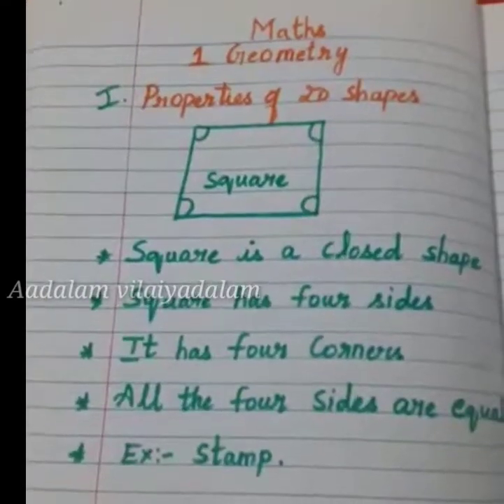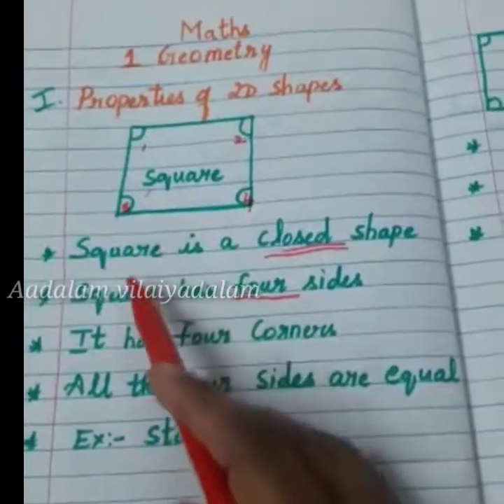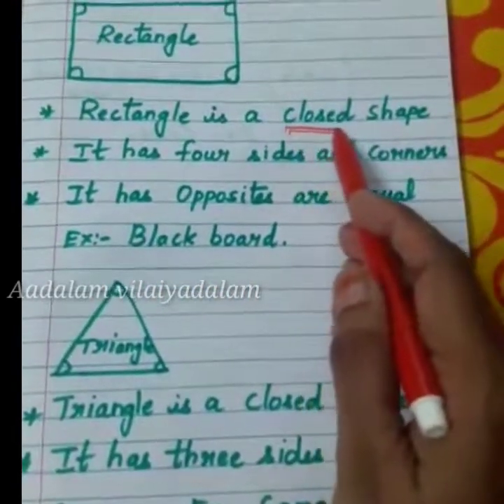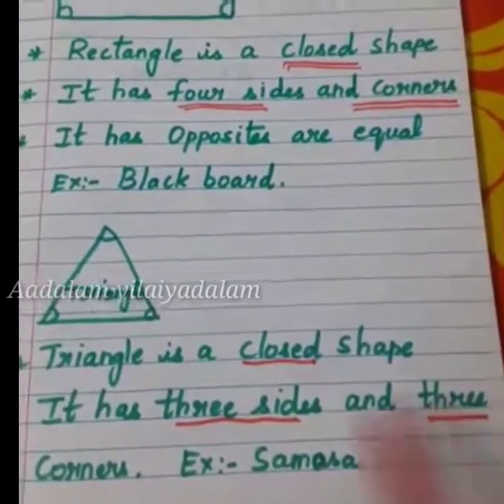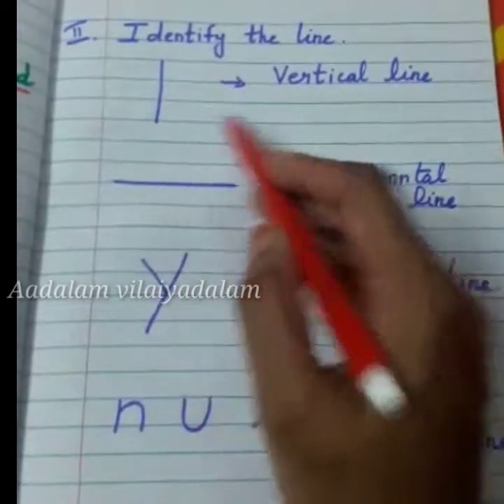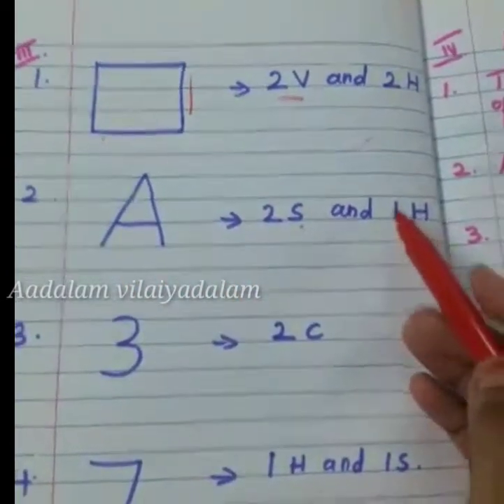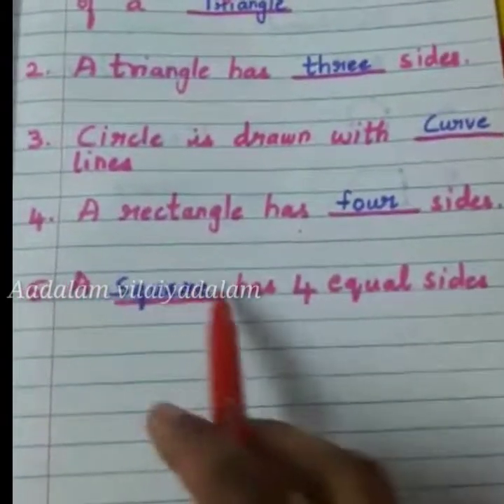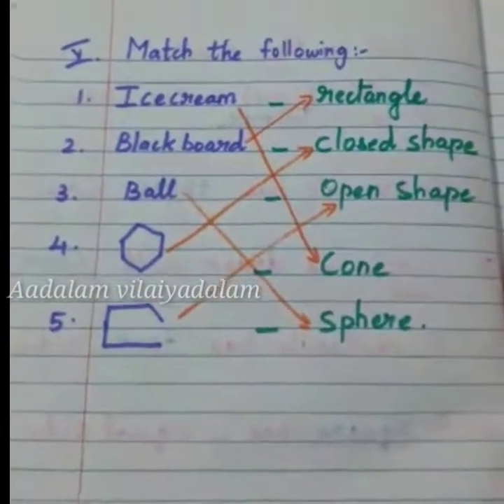2nd STD MATHS | TERM-2 | GEOMETRY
Geometry